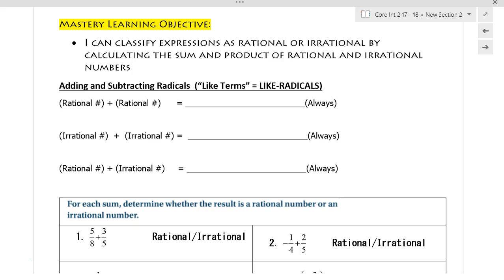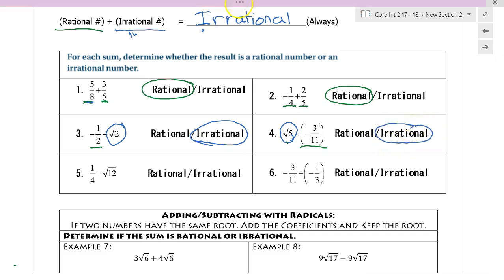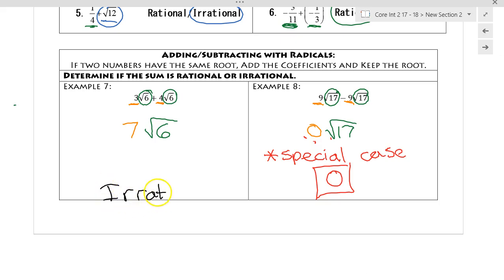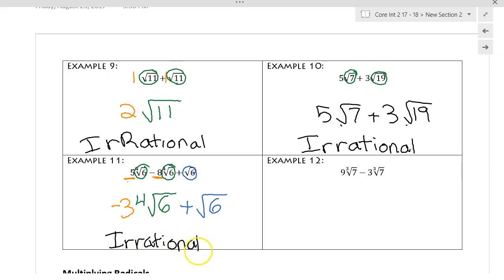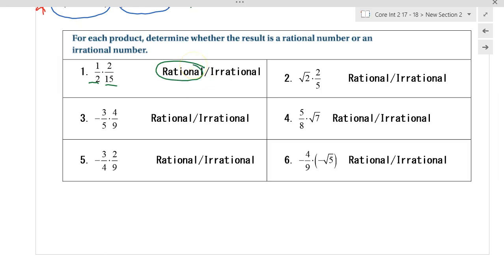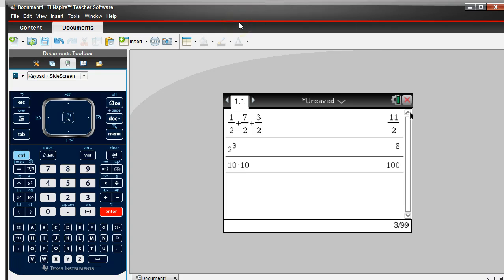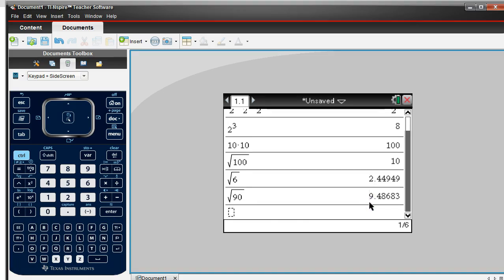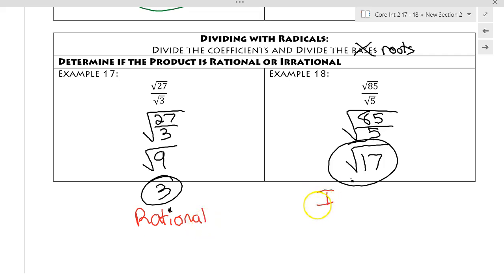Int 2 Core - KC1 T1C.2